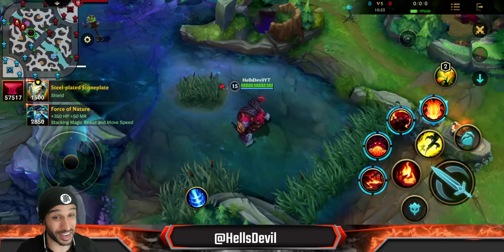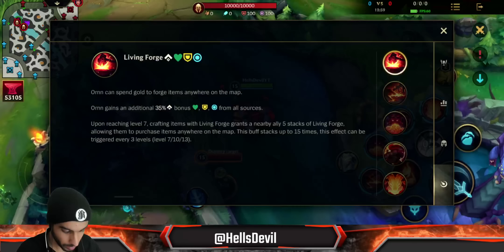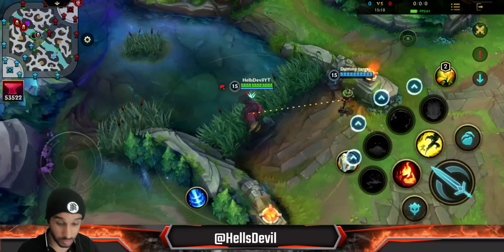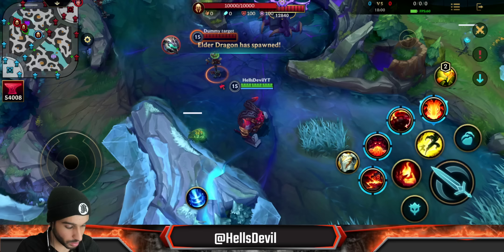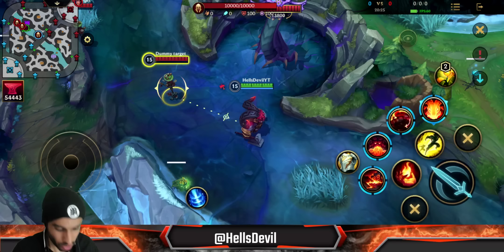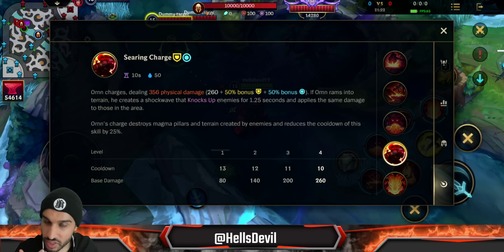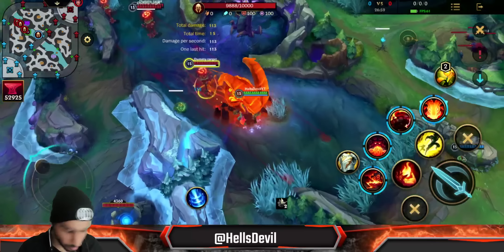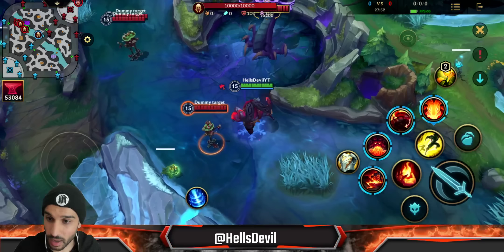WILD RIFT ULTIMATE ORNN GUIDE | TIPS & TRICKS | Guide & Build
Ornn Wild Rift Guide

Intro: 0:00
Abilities Explained: 0:55
Combos and Tips & Tricks: 15:12
Build and Runes: 24:32

League Of Legends Wild Rift Ornn Gameplay
Ornn Wild Rift Gameplay and Guide